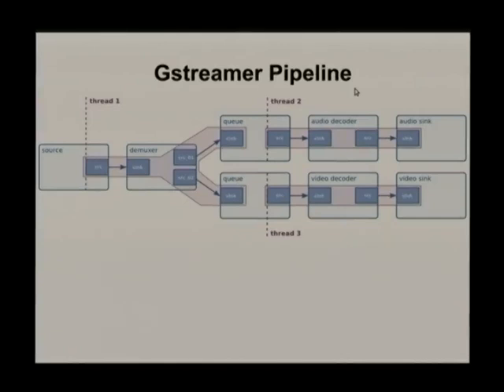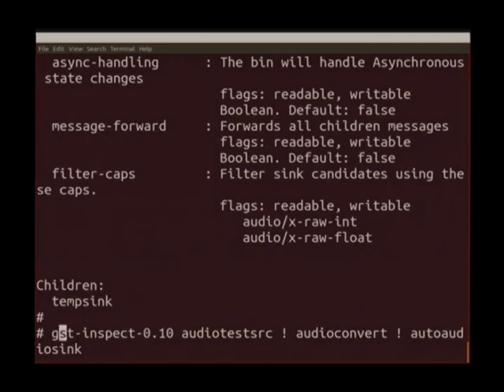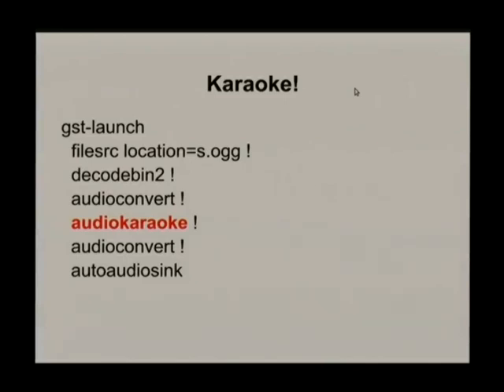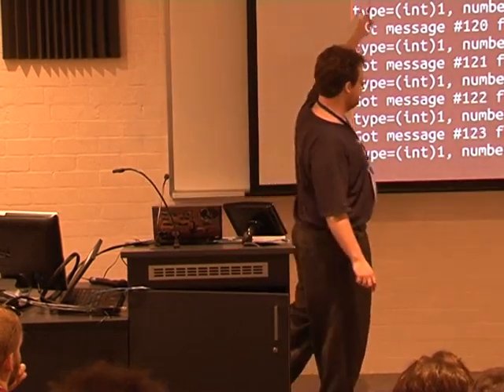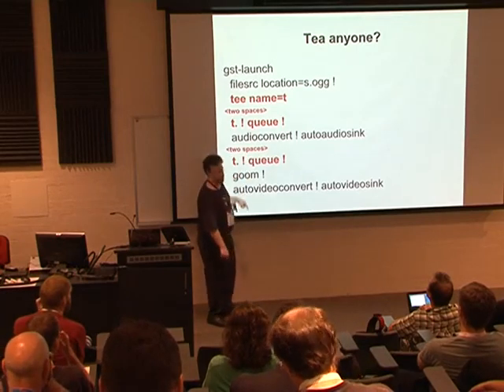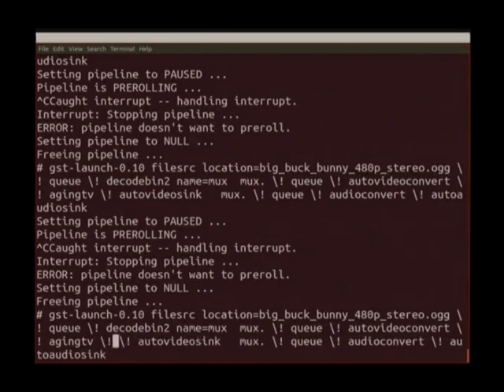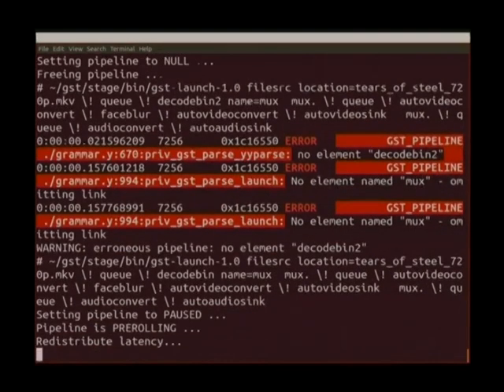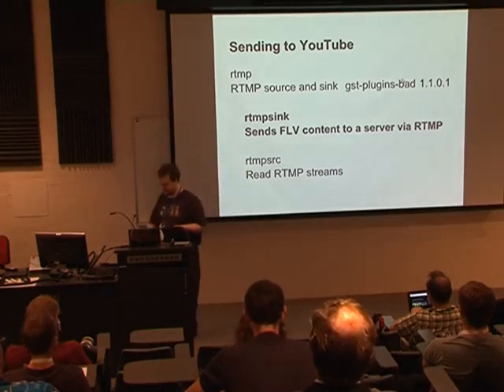Linux - Fun with GStreamer Pipelines